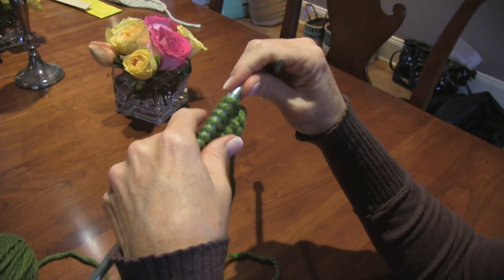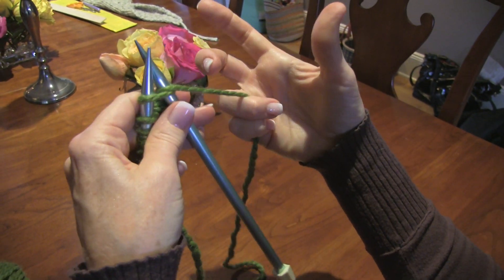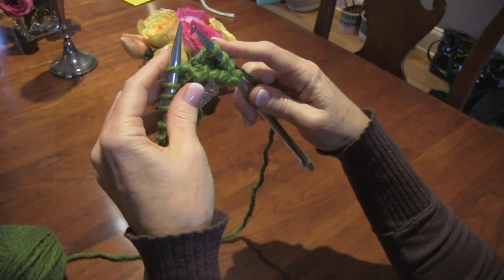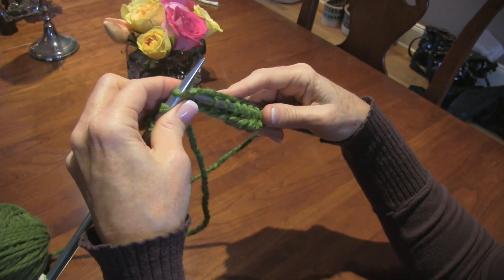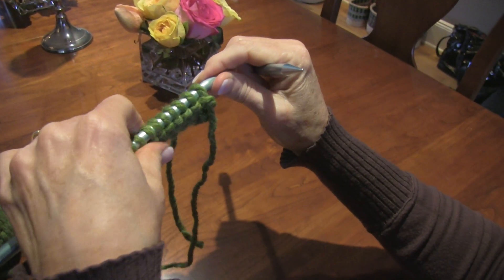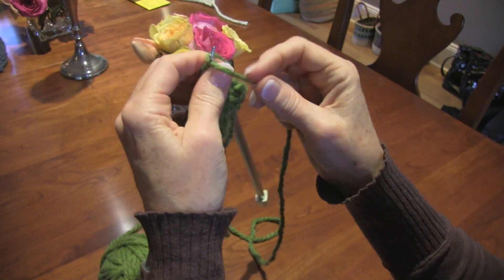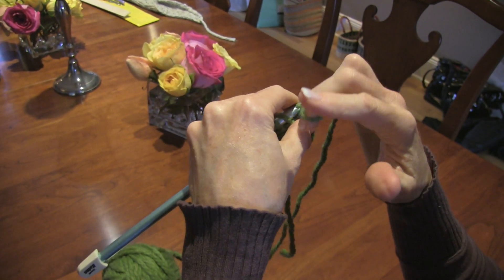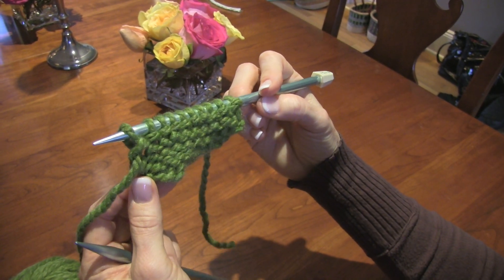Cozmeena Knitting 101 Part 3: Tension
Cozmeena College of Knitting Knowledge
The perfect beginner project. Great for knitters of all levels. 29 colors available.
Simple. Elegant.
The Cozmeena Shawl - Where Coziness Meets Glamour.